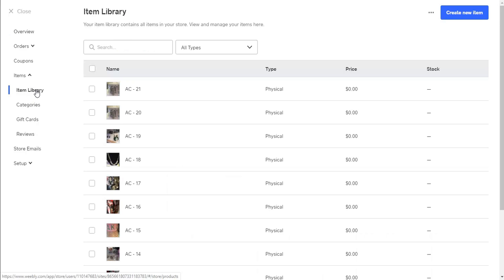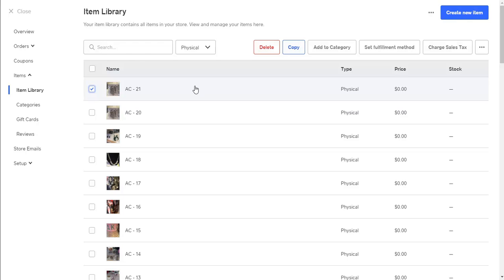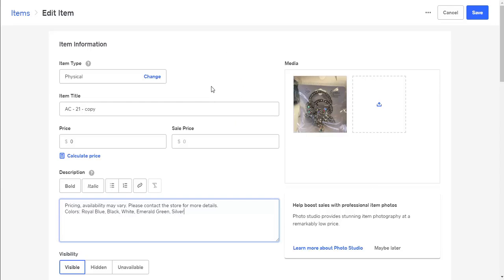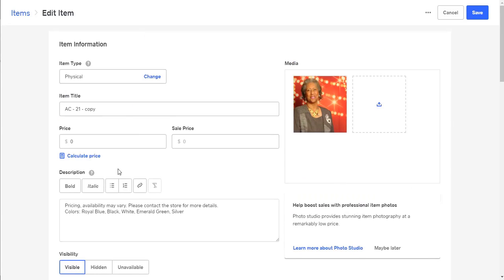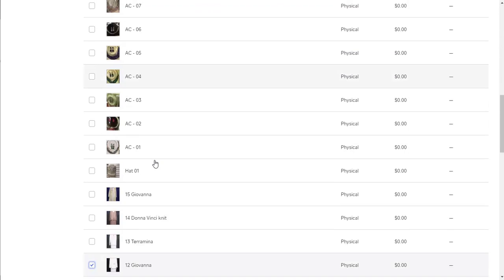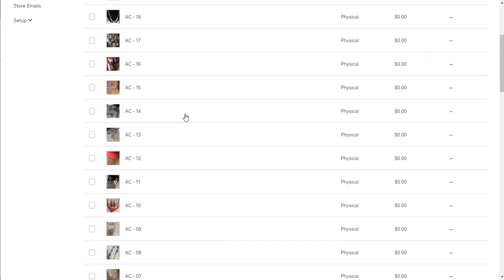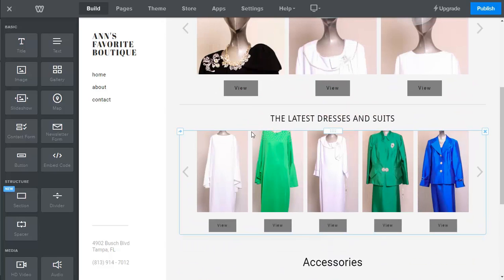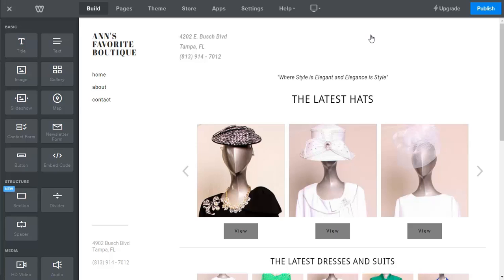Ann Favorite Weebly training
Walk through of accessing products, delete, copy and image upload.